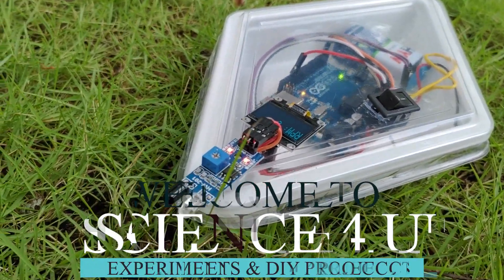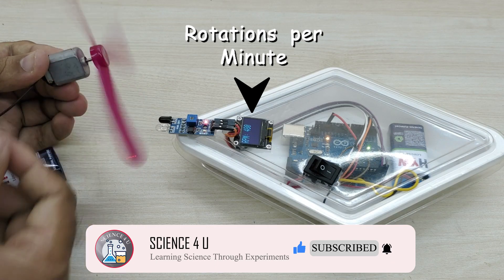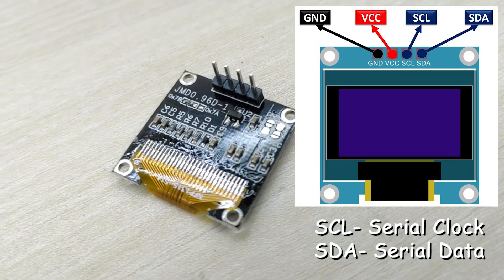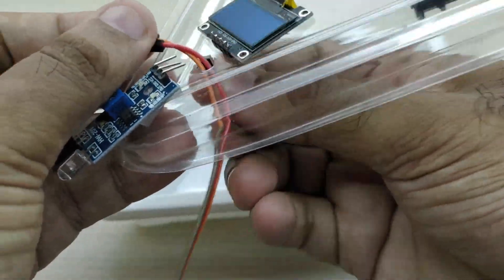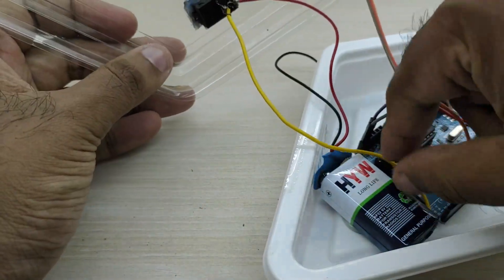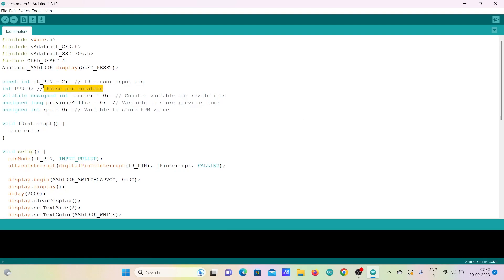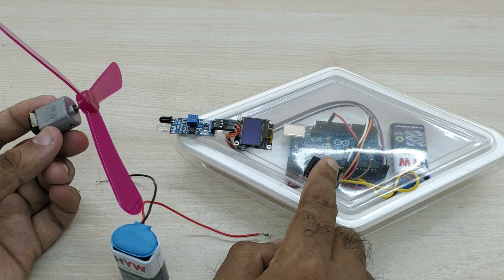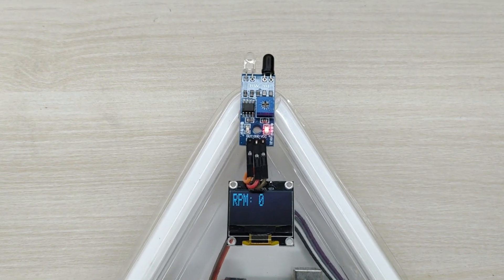Making an Optical TACHOMETER using Arduino and Infrared sensor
Hello Friends,
    In today's video, we will learn how to make an optical tachometer using arduino uno and infrared sensor. An optical tachometer is an instrument used for measuring the rotational speed. The infrared sensor detects any movement of the rotating object across it and generateS a pulse. The time between the pulses is measured by arduino and is converted to rotations per minute (RPM). The rotational speed of motors, fans, pumps etc. can be measured using this tachometer. The measured speed is displayed using an SSD1306 OLED display.

Link for purchasing components used:
1. Arduino Uno board
2. SSD 1306 OLED Display
3. Infrared sensor
4. 9V Battery with connector
5. Rocker Switch
6. Jumper wire